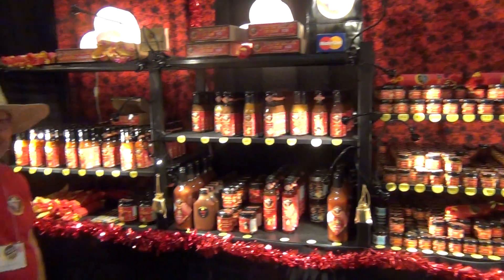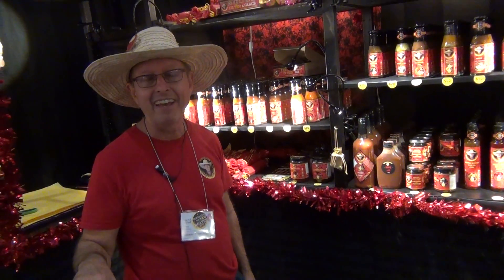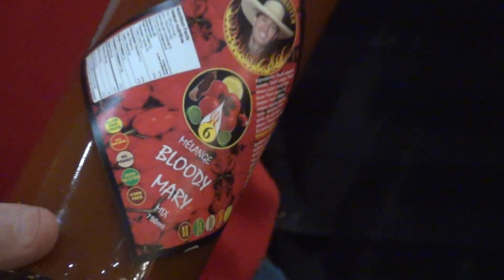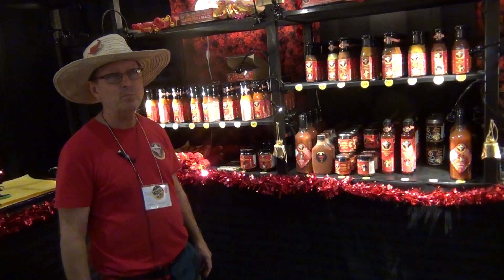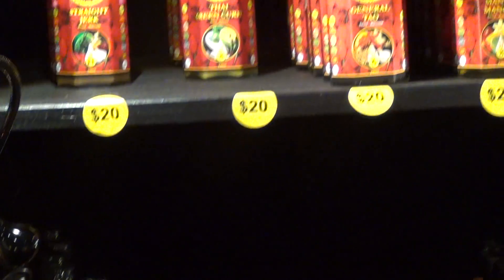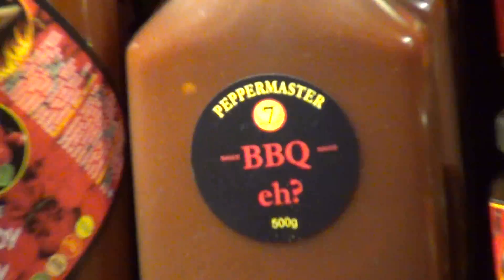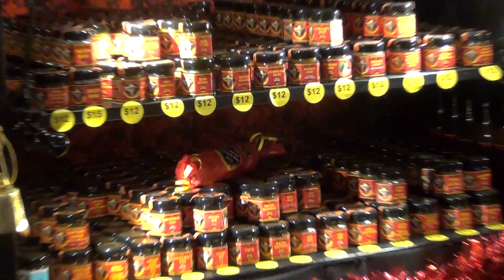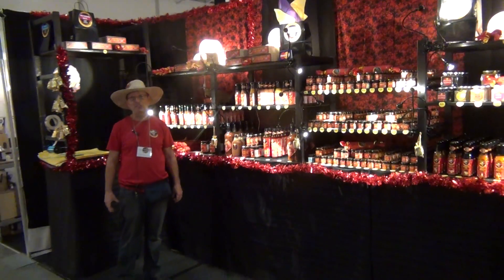peppermaster new nought sauce and more @ one of a kind show 2018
pepper master has some new chili sauces; nought sauce, bbq sauce eh, and more

The One of a Kind 2018 Winter Show
TORONTO, ON (November 12, 2018) - One of a Kind, the original and largest North American craft show, is updating its brand positioning which includes renaming the Christmas Show to the Winter Show. In addition, One of a Kind is introducing new and entertaining programs to the show to enhance the exhibitor and consumer experience.
The One of a Kind Winter Show is the beginning of a new chapter for One of a Kind. New to this year’s show is the One of a Kind Candy Competition, One of a Kind Winter Wonderland Wi-Fi Lounge, presented by Ontario Wood, SundayFunday (December 2). As well, Tiffany Pratt will demonstrate a mainstage DIY workshop and Jessi Cruickshank will be hosting a mainstage presentation.
“Over the past 40 years, One of a Kind has evolved into an open and inclusive community made up of artisans and craft enthusiasts. As we move forward with the brand, we’ll continue to offer customers the best experiences,” says Janice Leung, Show Director. “We’re excited to forge ahead with a renewed purpose and vision for One of a Kind. With 150 new exhibitors, enhanced mainstage offerings and new show displays, we’re not only creating a marketplace, but also a meeting place where people come together to give craft the commanding attention it deserves”.
Throughout the 11-day show, consumers can interact with makers and shop countless unique handmade items. The One of a Kind Winter Show is expected to have more than 140,000 visitors discovering products that range from home décor, fashion, jewellery, children’s clothing, toys, and artisanal food items.
Celebrating the Culture of Craft with a Renewed Vision
November 22 – December 2, 2018 Enercare Centre
Exhibition Place, 100 Princes Blvd., Toronto
Weekdays - Saturdays, 10 a.m. – 9 p.m.
Sundays, 10 a.m. – 6 p.m.
Late night shopping event: November 29, 10 a.m. – 11 p.m.
What to expect at the One of a Kind Winter Show:
Over 800 artisans and 150 new exhibitors showcasing their creations of handcrafted ceramics, jewellery, furniture, food, clothing and accessories
Guests will discover a range of items from five key shopping districts: Flavours, Visual Art Gallery, Fashion, Green and Rising Stars
The One of a Kind Creative Lounge Presented by DeSerres and Pébéo with DIY workshops led by artisans Inspiring presentations led by notable names including Jessi Cruickshank, Krylon ambassador Tiffany Pratt and Zoomer Magazine’s contributing editor Rebecca Field-Jager
SundayFunday (December 2) a social media activation encouraging attendees to follow
@ooak_toronto on Instagram for reduced admission .  Late night shopping on Thursday, November 29. For one night only, the show will be open until 11 p.m.
About One of a Kind:
Since 1975, One of Kind’s roots have been deeply connected to craft. One of a Kind has played a significant role in the craft movement and has evolved into place where like-minded individuals come together to exchange ideas, stories and inspiration through the culture of craft. One of Kind offers the Spring Show, Winter Show and an e-commerce website (oneofakindonlineshop.com) supporting handmade year-round.
video and interview by mark.s for:
Canadian Foodies: